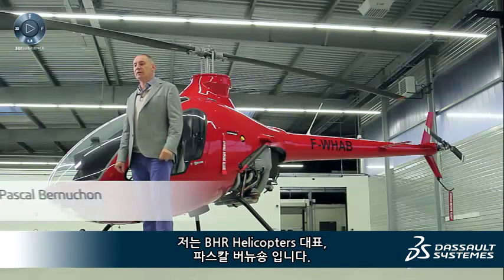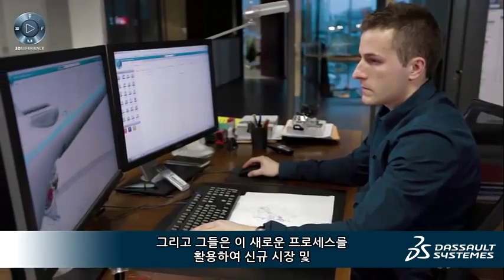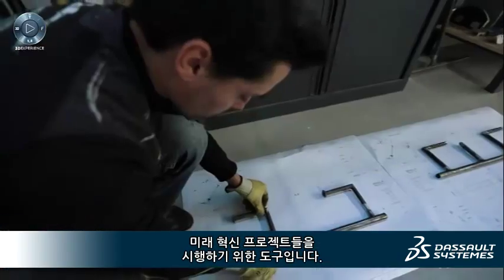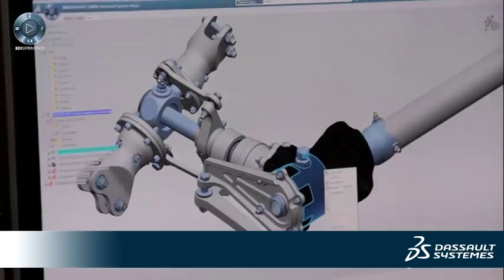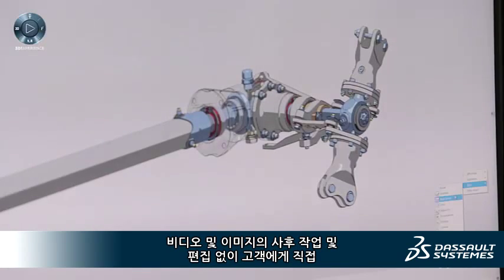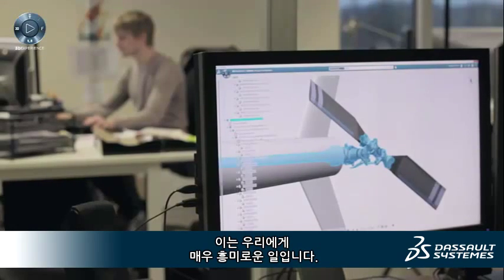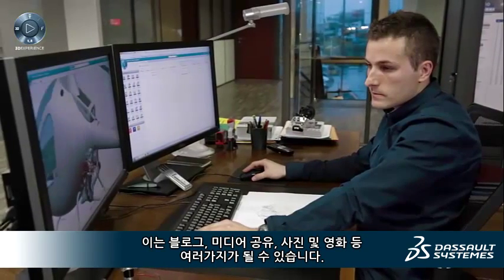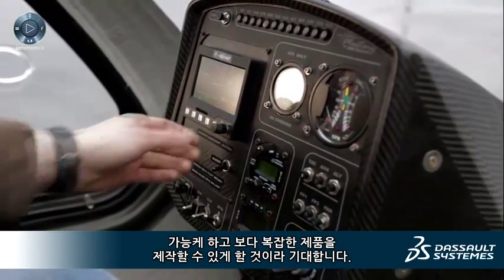BHR Aerospace, 기계설계 엔지니어를 위한 CATIA on the cloud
BHR Aerospace의 혁신적 기계설계 엔진니어링 비법을 알아보세요.